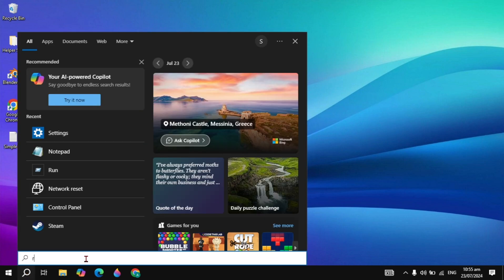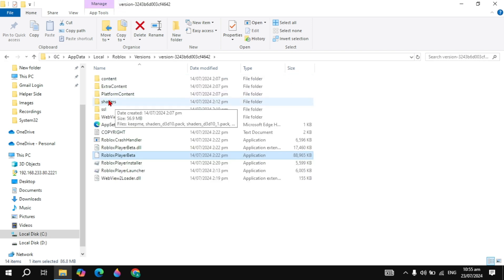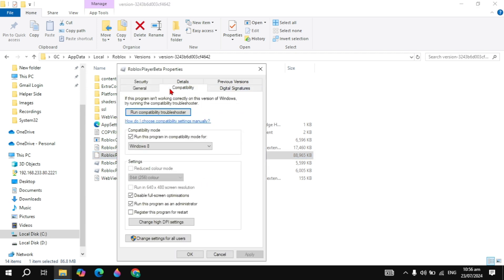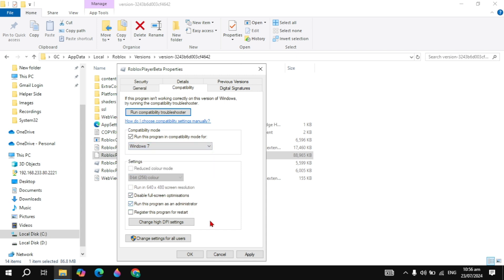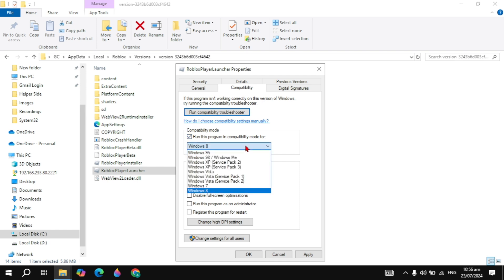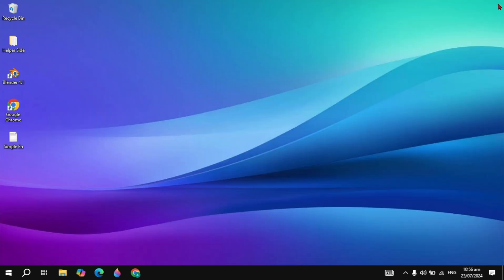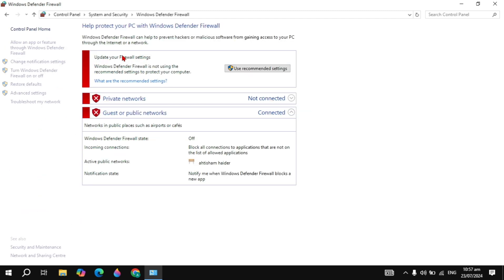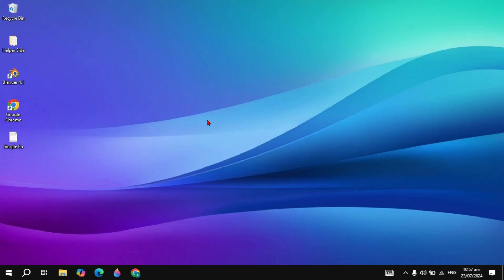How to Fix Error Incompatible Software Has Prevented Roblox From Running | Solved 100%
Fix Incompatible Software Has Prevented Roblox From Running | Solved 100%

Is Roblox giving you trouble? In this must-watch video, we reveal the top hacks to fix incompatible software that's stopping Roblox from running! Say goodbye to error messages and get back to gaming fun with our simple, step-by-step solutions that anyone can follow. Don't let compatibility issues ruin your Roblox experience - tune in now and be back in the game in no time! Whether you're a beginner or seasoned player, these fixes are game-changers. Hit play and get ready to level up your Roblox skills effortlessly! Watch now and game on! 🎮